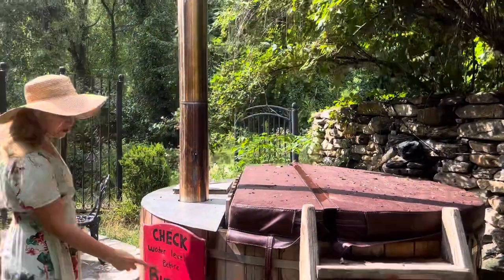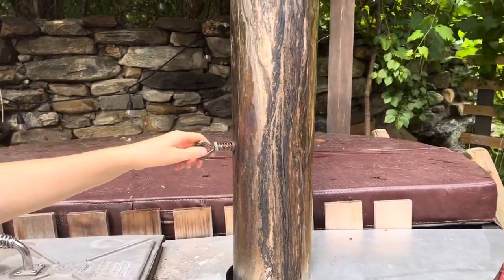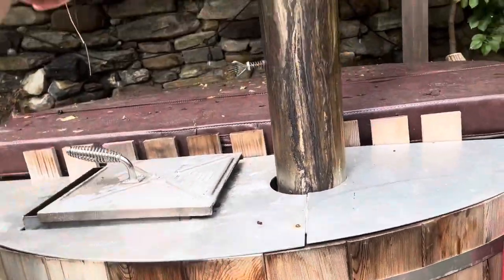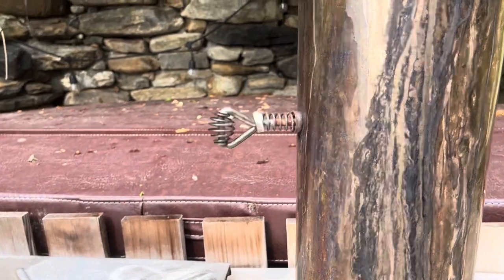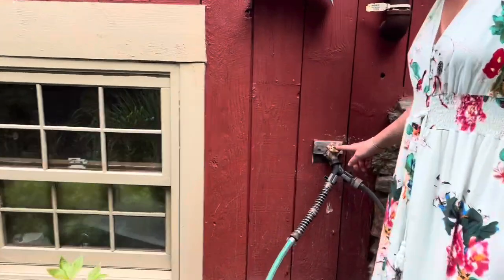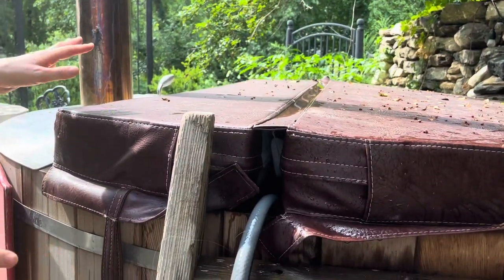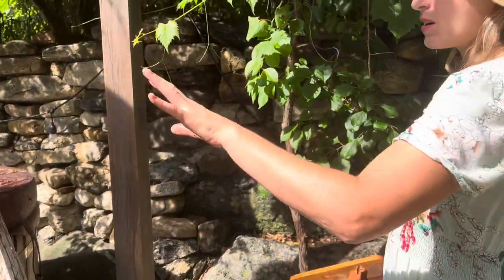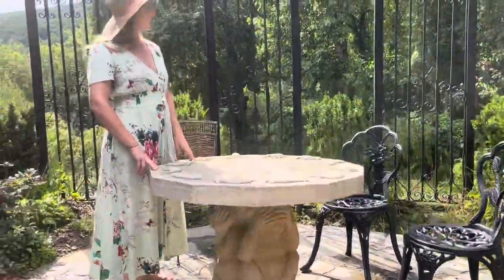Wandering peacock guest tutorial of wood burning hot tub.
In this video I’ll be going over how to lite the wood burning cedar hot tub. This is for our Airbnb guest but can be helpful for anyone wanting to know how to lite up a cedar wood burning hot tub.